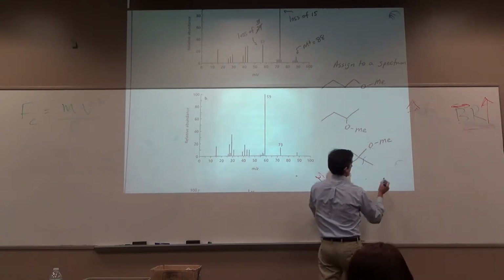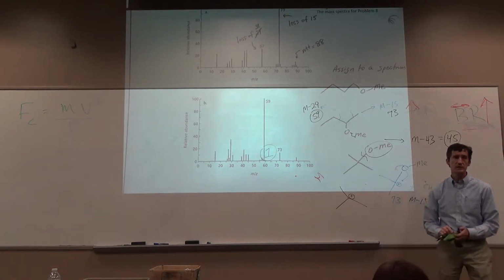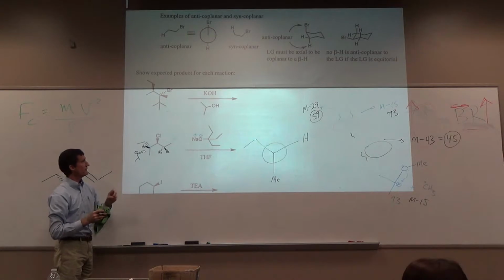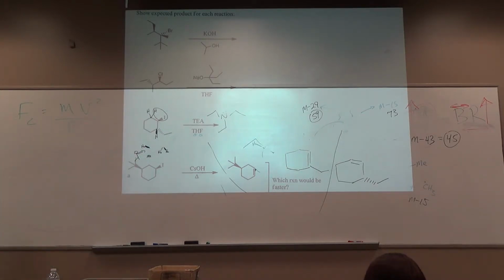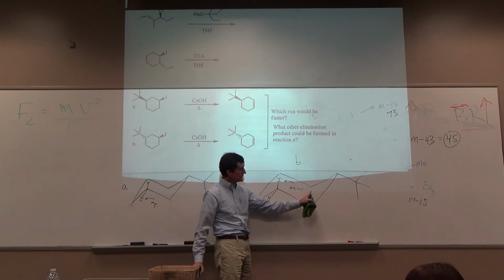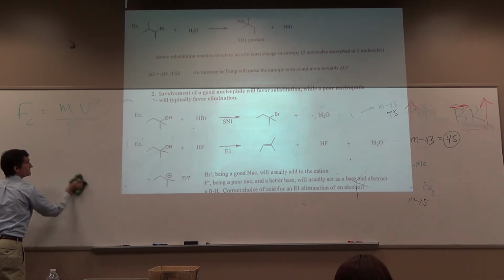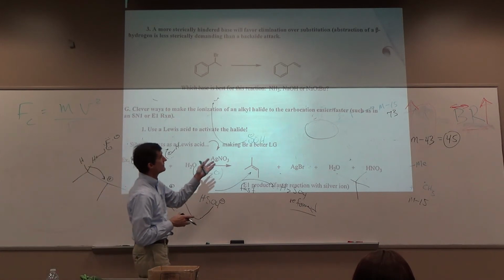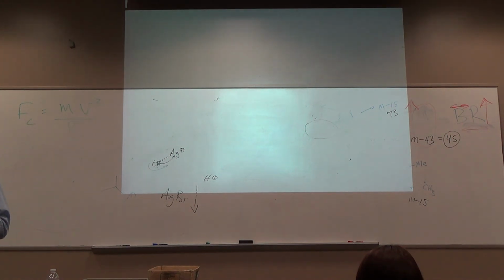Organic I_Nov.17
Description